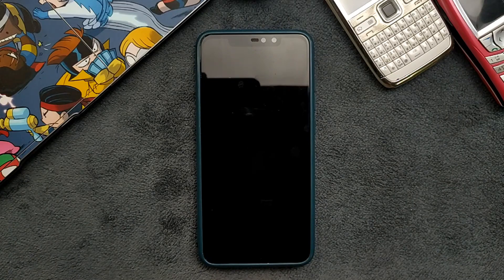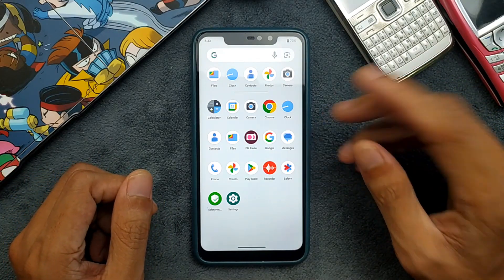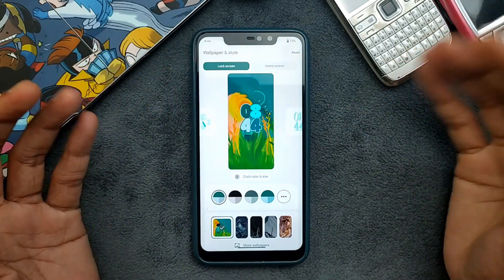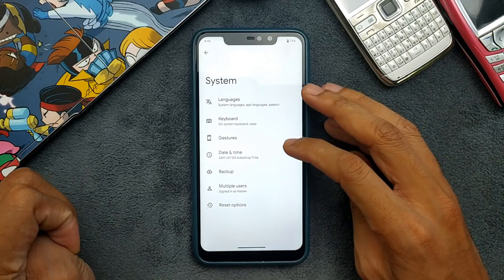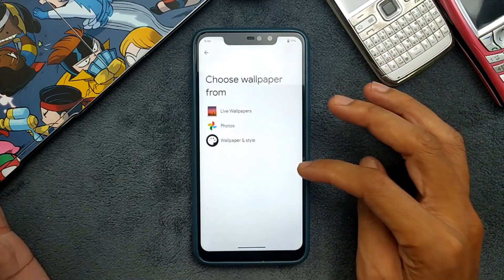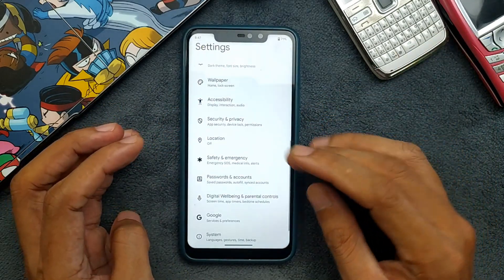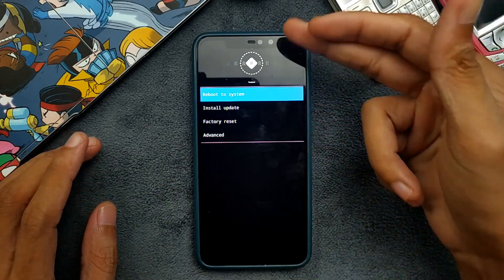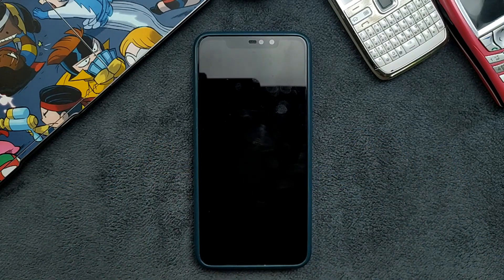Pixel Experience Based on Android 14 for Redmi Note 6 Pro | Xiaomi | RandomRepairs